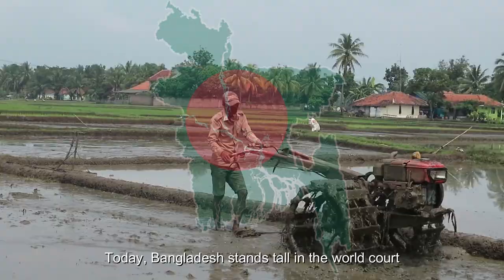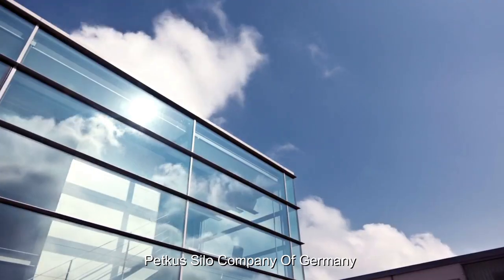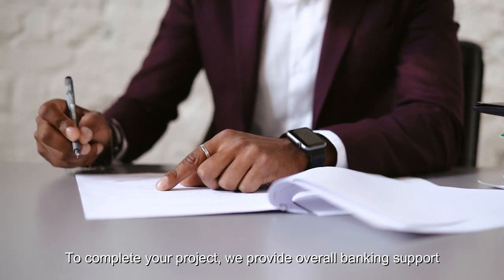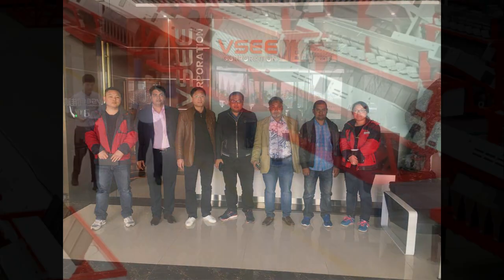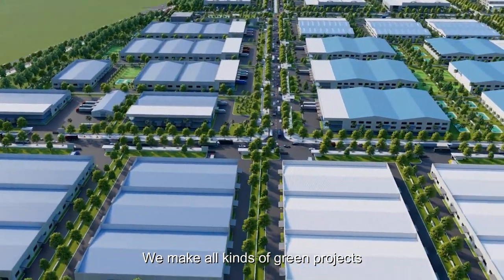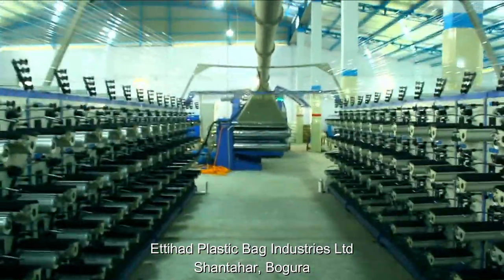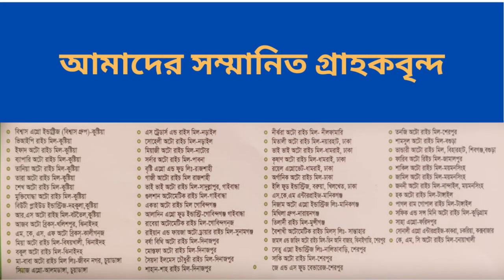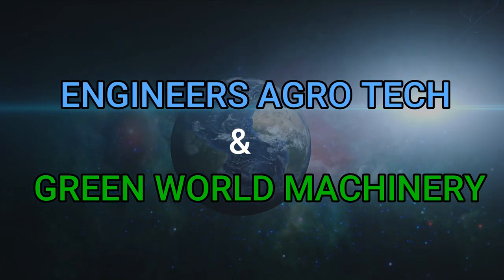Green Project By Engineers Agro Tech & Green World Machinery .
ENGINEERS AGRO TECH
Landmark Sensation,Flat-A2,
17/18,Hossain Housing Society
Mirpur Road,Shamoly,Dhaka-1207.